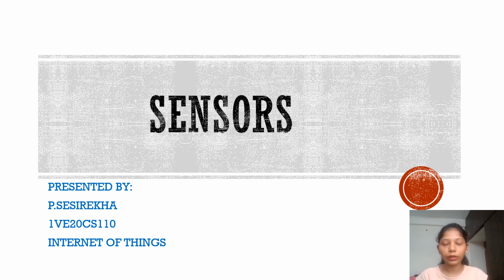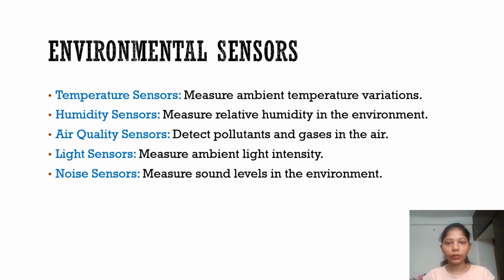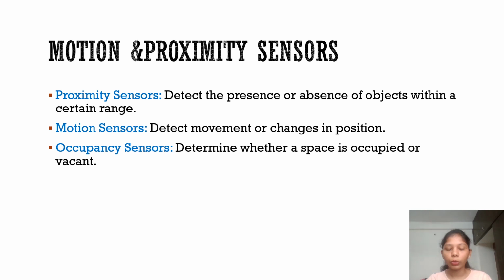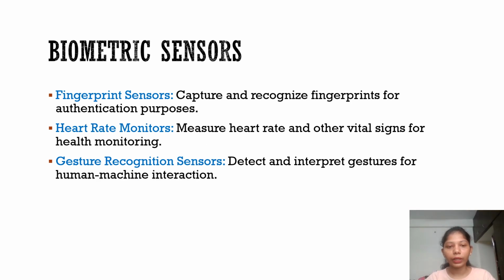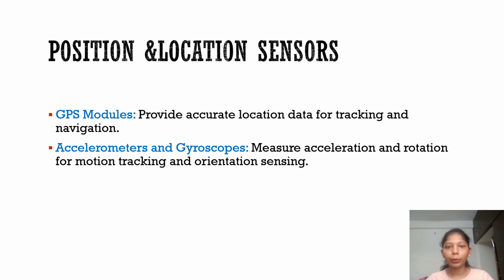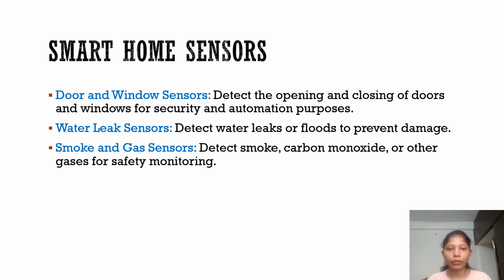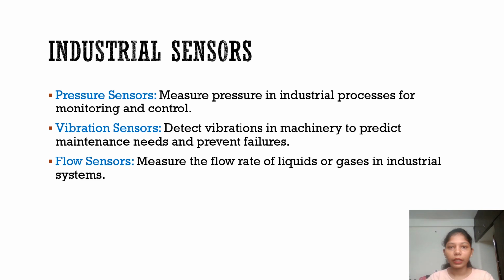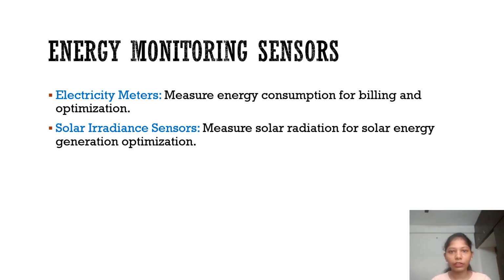Sensors in IOT by@sesichowdry